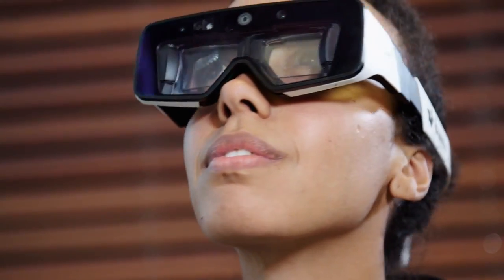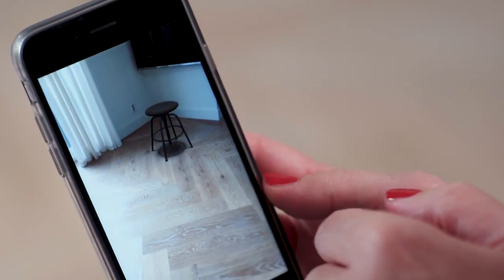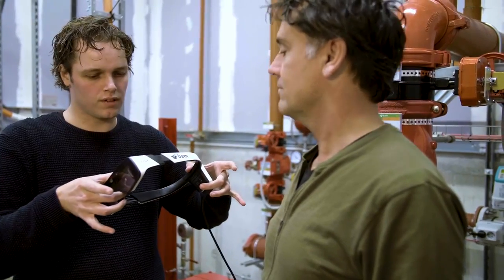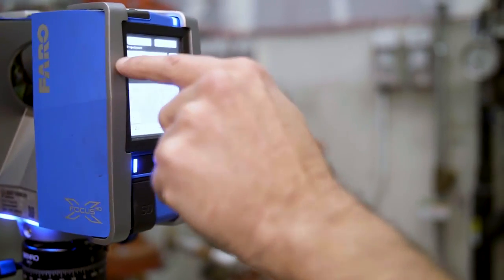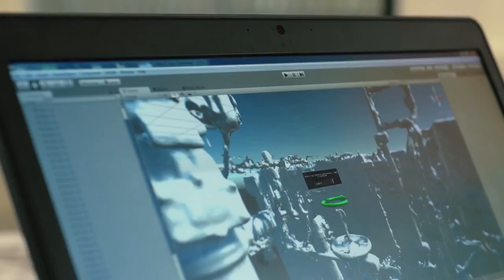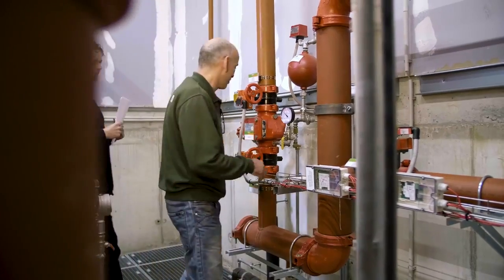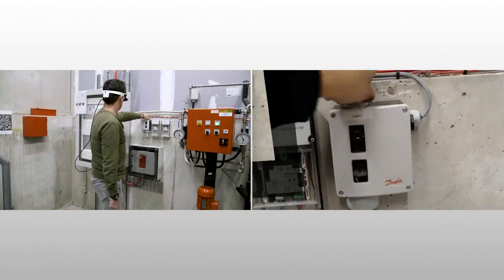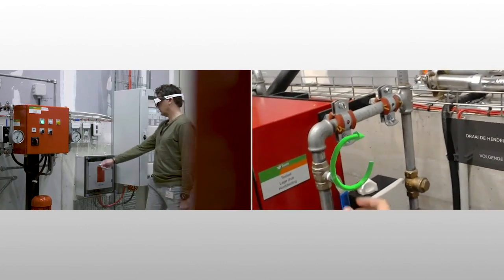Augmented Reality in Facilities Management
BAM takes serious steps to apply Augmented Reality in Facilities Management.